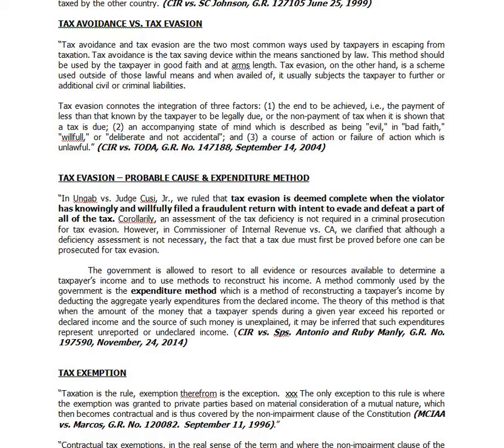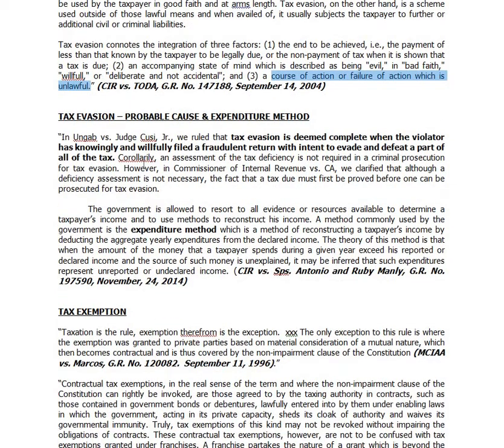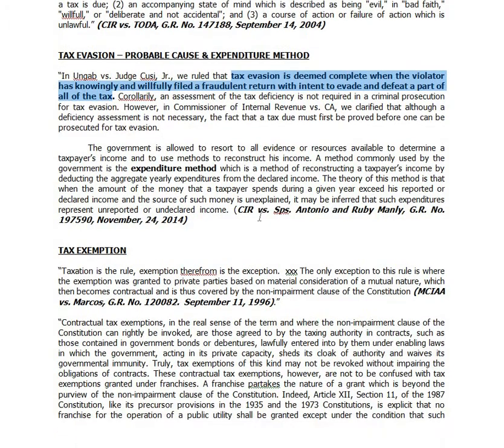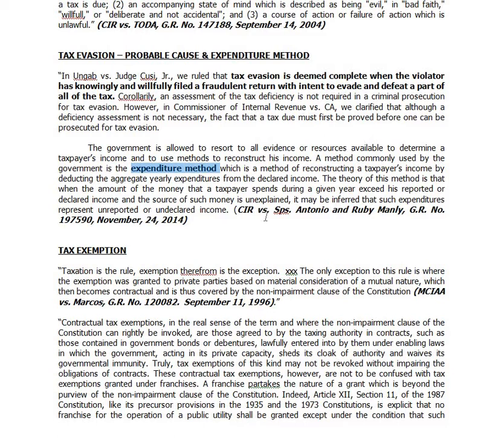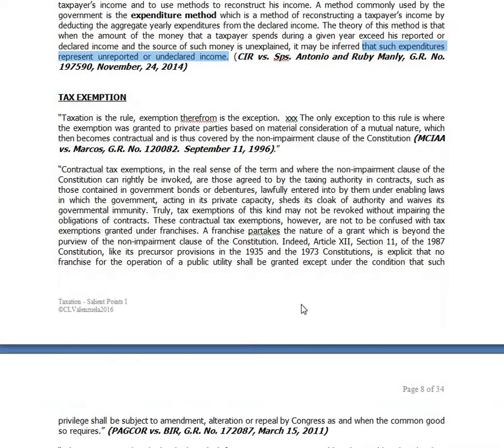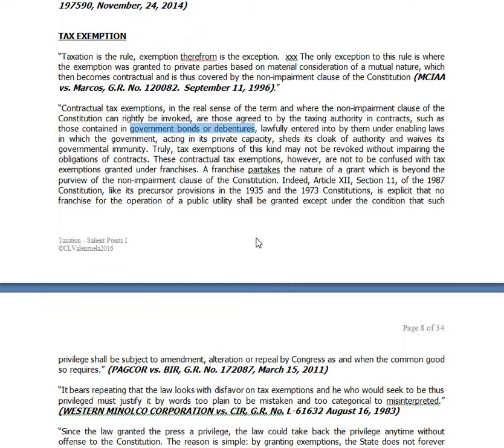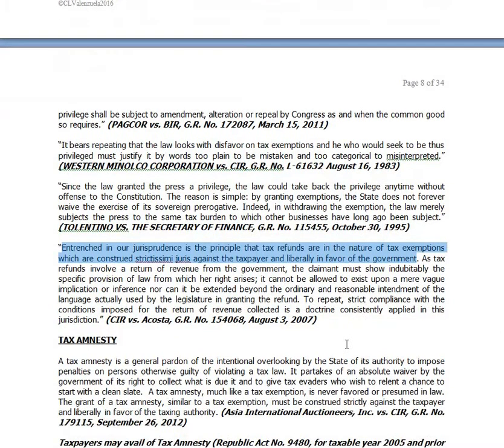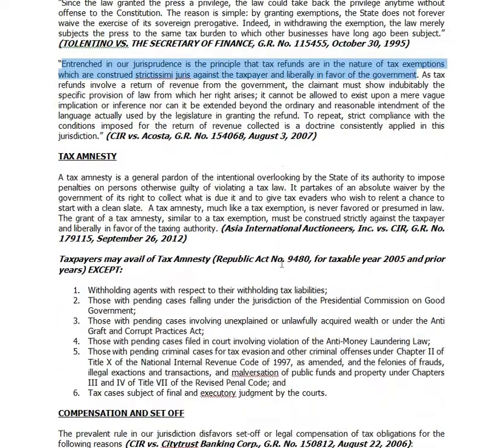Taxation - Tax Evasion & Tax Exemption